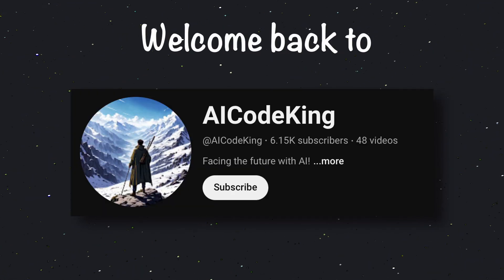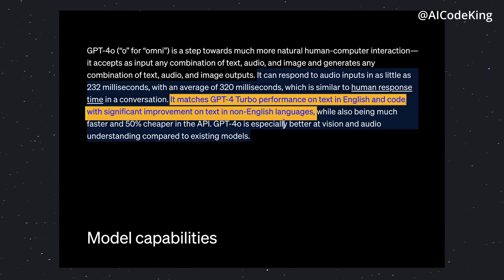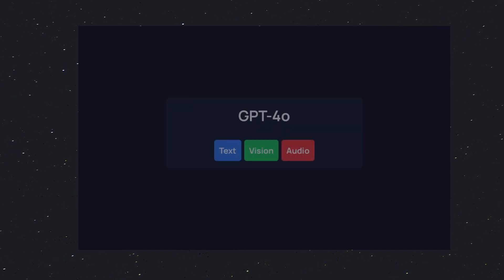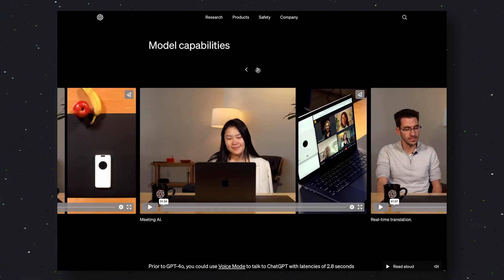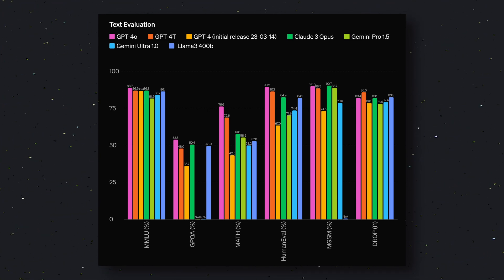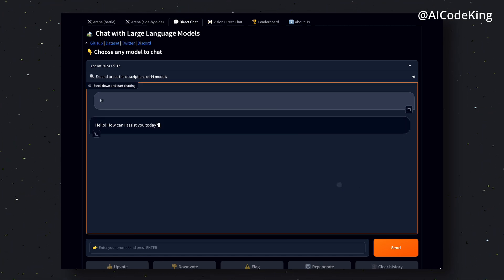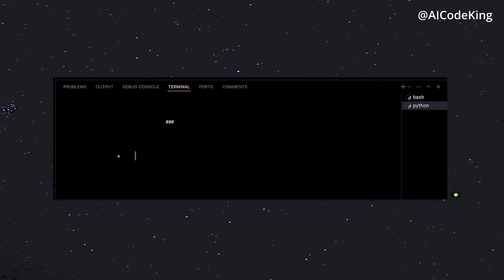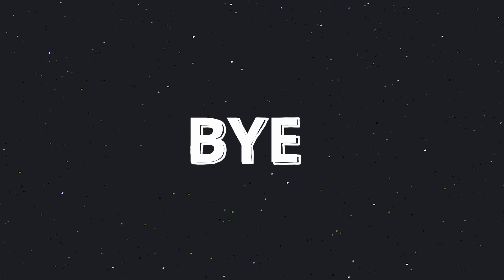OpenAI's GPT-4O is not that good!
In this video, We'll be testing OpenAI's new GPT-4o model which has been launched yesterday by the OpenAI Team. This GPT-4o model is new and is now available in ChatGPT. So, I'll be testing the GPT-4o in this video. GPT-4o is upto 10x better and efficient than GPT-4, Llama 3 & Mixtral. It can do Text-to-speech. It also has Vision capabilities and it is very good at text. It is available to use for free.

[Key Takeaways]
🚀 GPT-4O: The New Flagship Model - GPT-4O is a significant upgrade to GPT-4, offering advanced vision capabilities, speech synthesizer, and speech transcriber in a single omnimodel.

💻 Real-Time Capabilities - GPT-4O can perform tasks in real-time, responding to audio inputs in as little as 232 milliseconds, with an average of 320 milliseconds.

📊 Improved Performance - GPT-4O matches GPT-4 Turbo's performance on text in English and code, with significant improvements in text for non-English languages, and is 50% cheaper in the API.

🎧 Enhanced Audio Understanding - GPT-4O can understand tone, handle multiple speakers, detect background noises, and output laughter, singing, or express emotion, making it superior in audio understanding.

💡 Increased Efficiency - GPT-4O is trained end-to-end across text, vision, and audio, making it more efficient, with increased memory, and no prompting issues.

📈 API Availability - GPT-4O will be available as an API, twice as fast and 50% cheaper than GPT-4 Turbo, making it a game-changer for developers.

🤖 Potential Applications - GPT-4O has the potential to revolutionize coding, real-time translation, and voice assistants, with its advanced capabilities and efficiency.